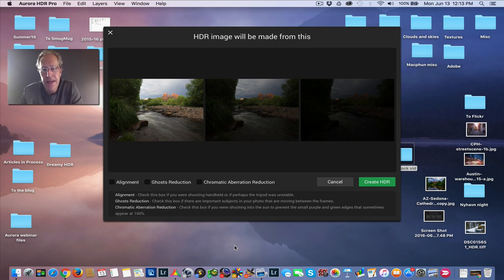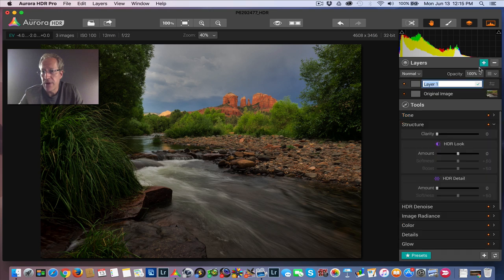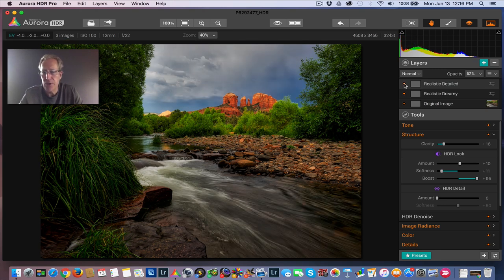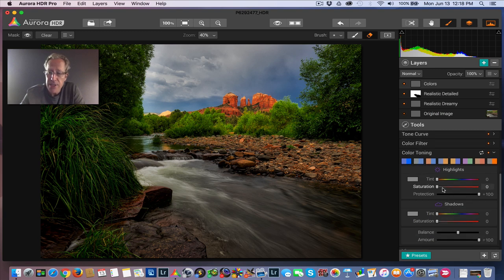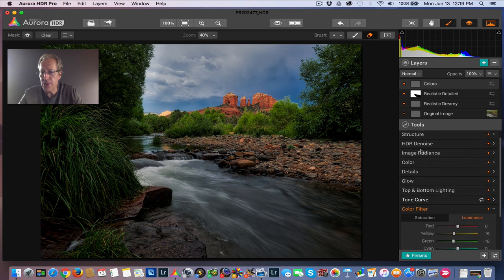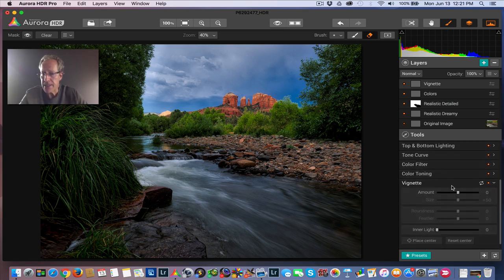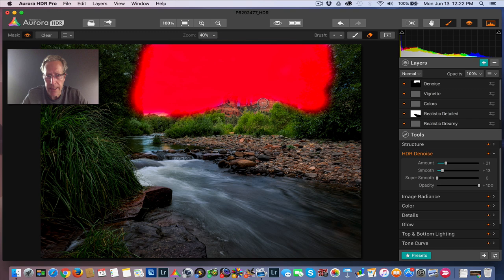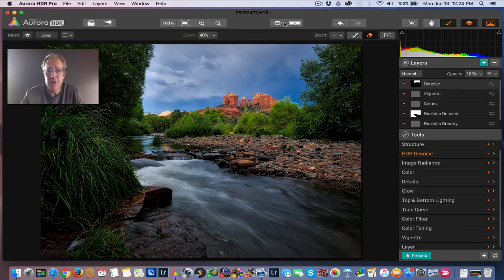Making the photograph, Episode 3: "Cathedral Rock"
Today I share my workflow of an image I captured in Sedona, AZ of Cathedral Rock.  I use Aurora HDR to create the image, then stack multiple presets at various opacity levels, use some split-toning, and more.  Follow along!

If you want to test out Aurora for yourself, you can download a free copy